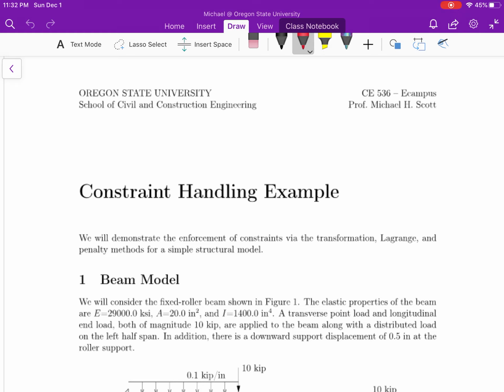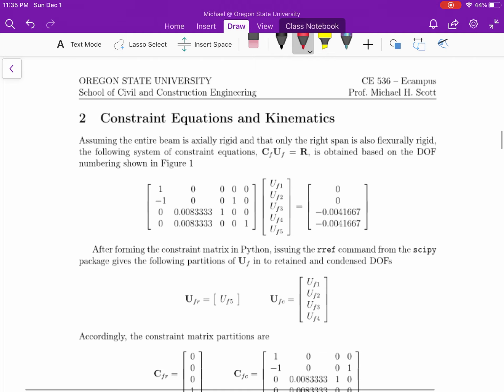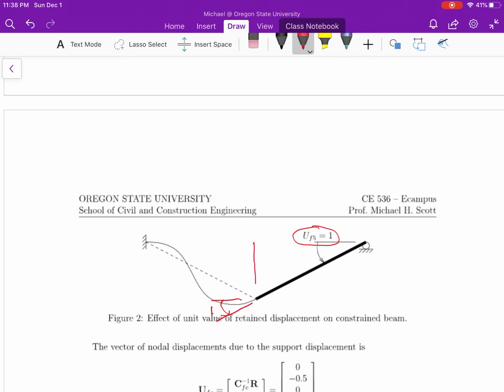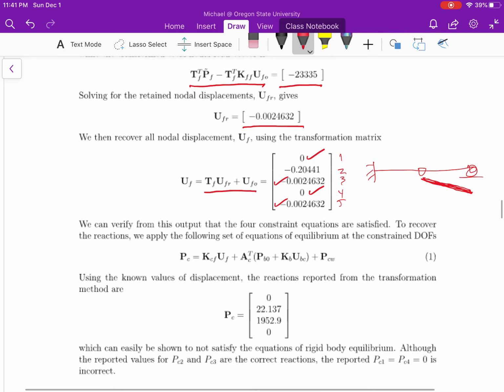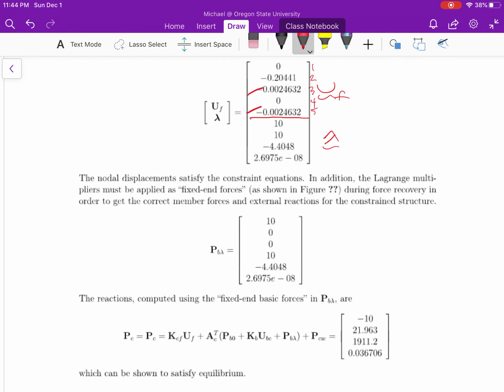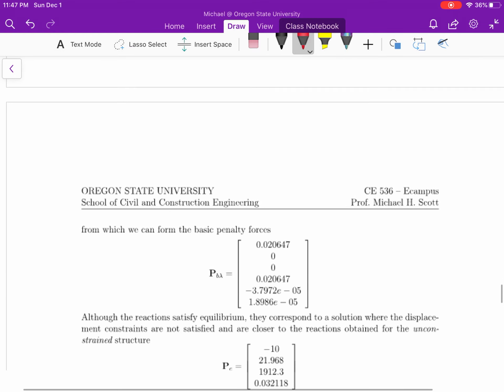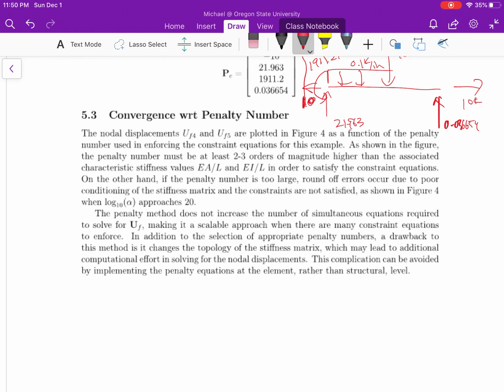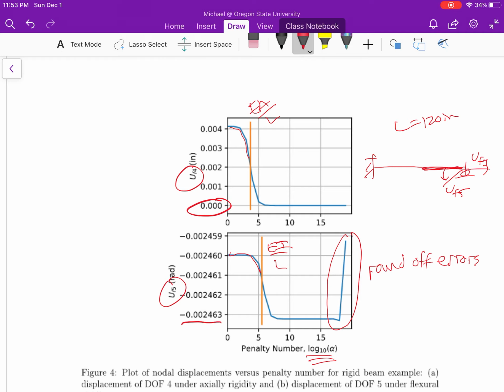CE 536 - Constraint Handling Example (Oregon State University)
Beam with axial and flexural constraints using transformation, Lagrange, and penalty methods at the structural level.